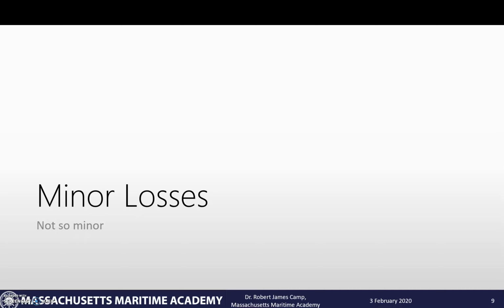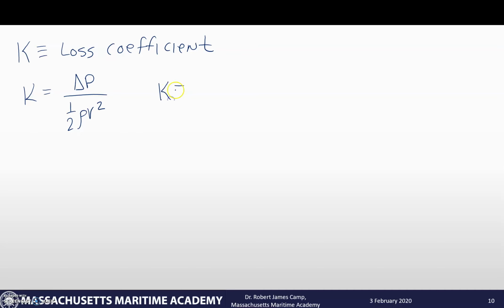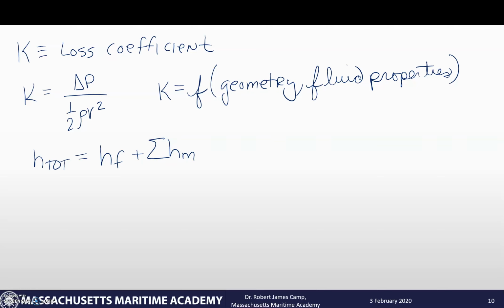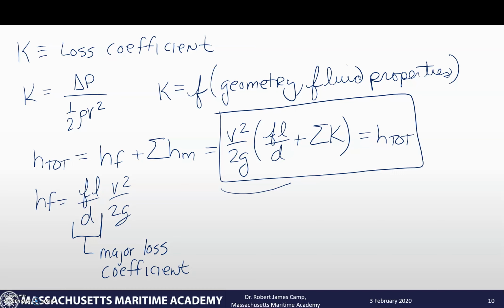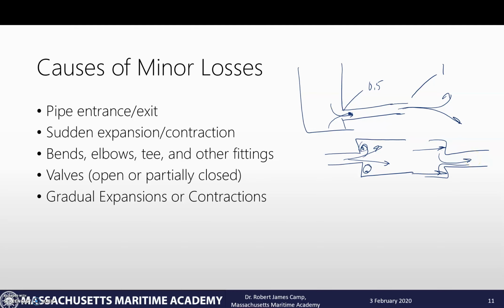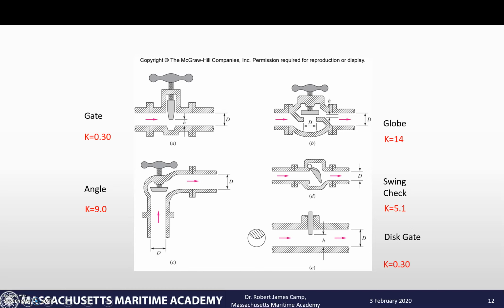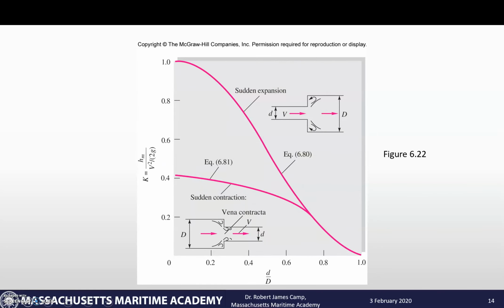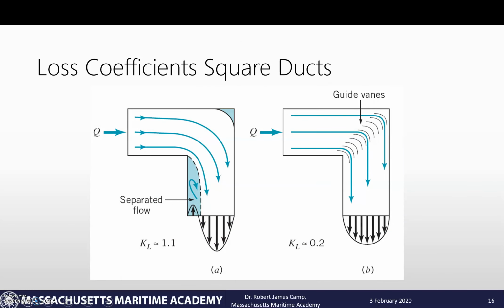FM9 C1 Minor Losses